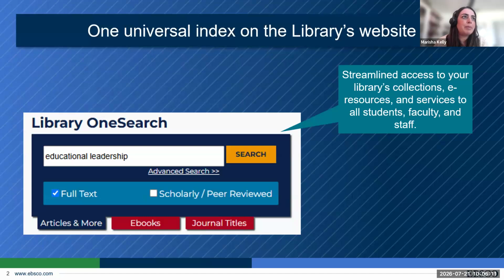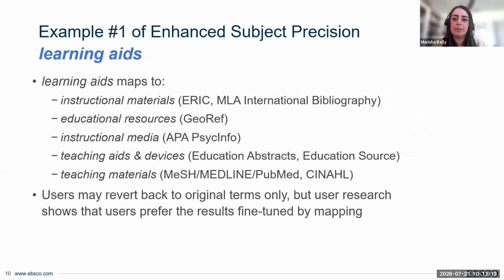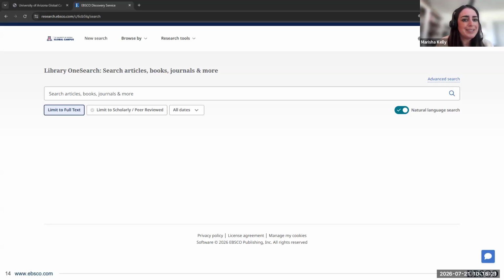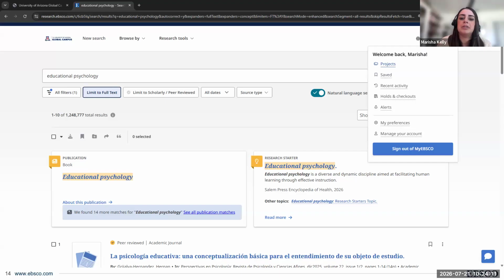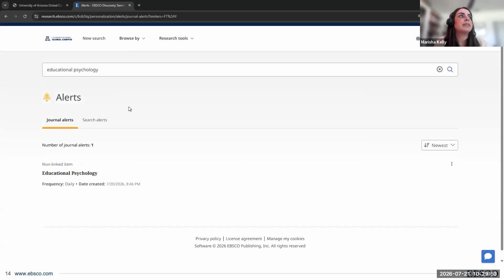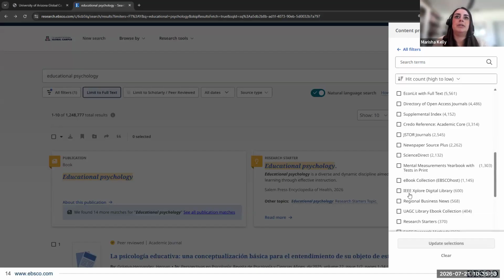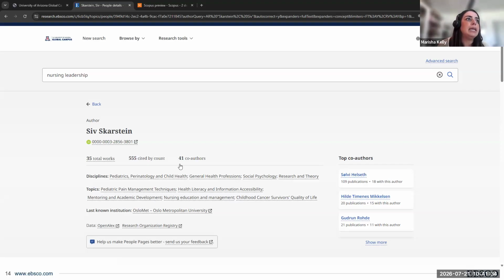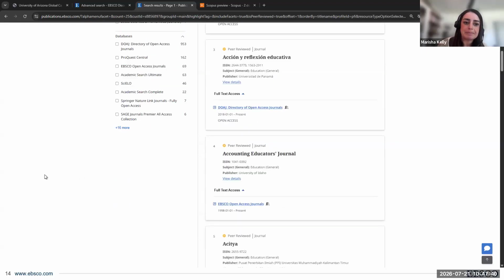Updates to Library OneSearch 07-21-2026